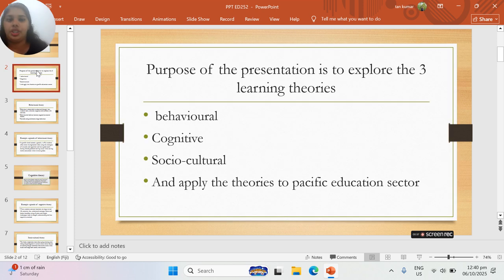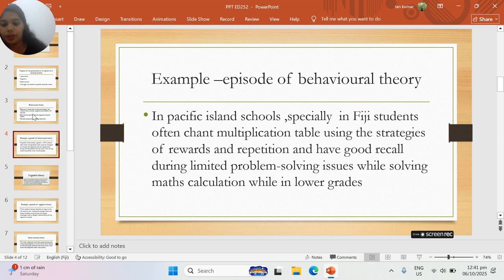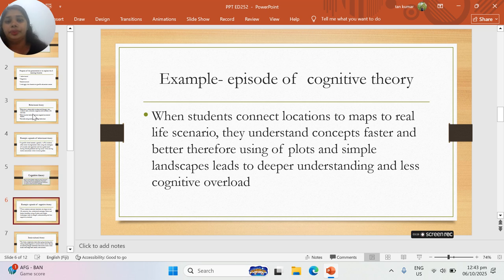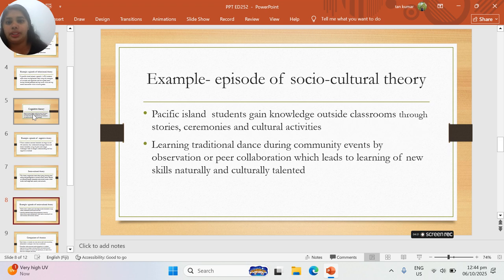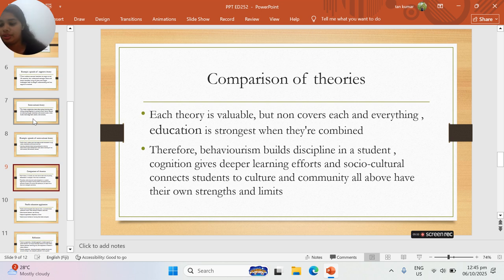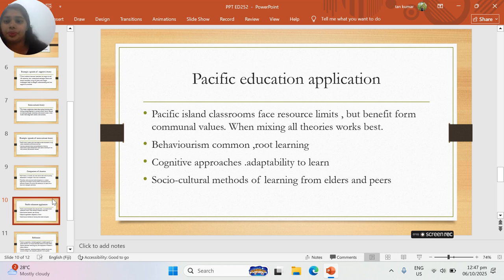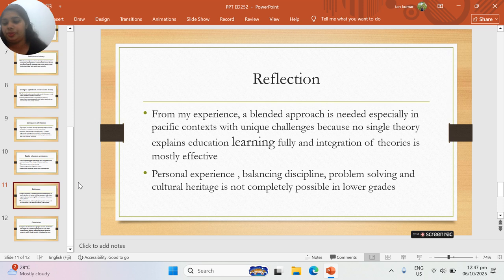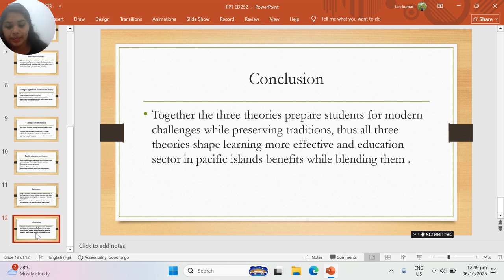Ed 252@usp units